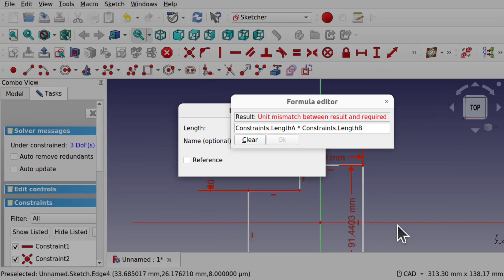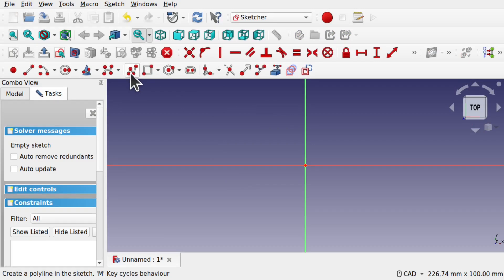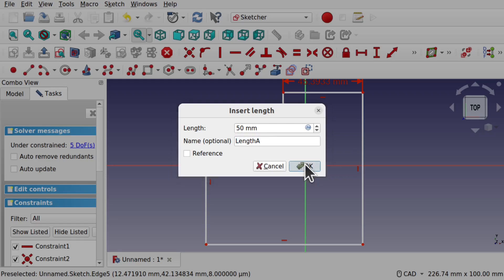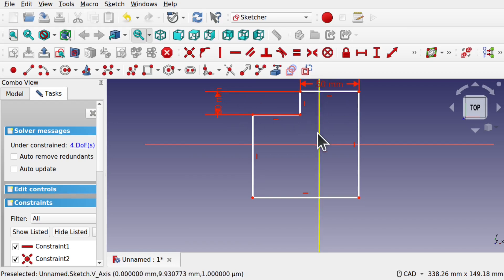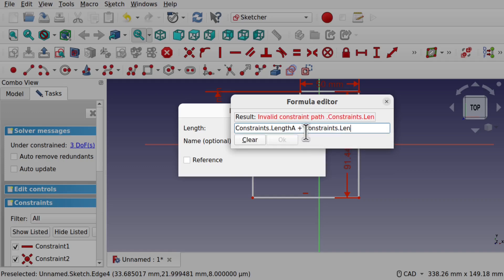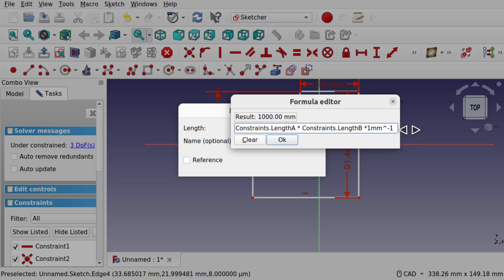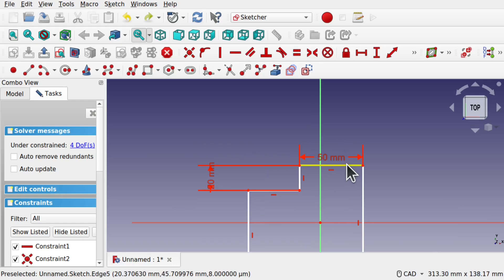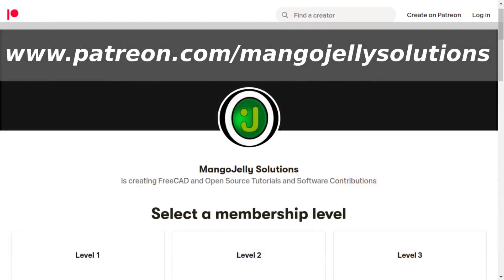FreeCAD: Fix Unit Mismatch Error in Formulas and Expressions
When adding formula or expressions to constraints, spreadsheets etc in FreeCAD especially when you are creating a parameterised model you may have come across the unit mismatch error.  This video shows how to resolve the error.